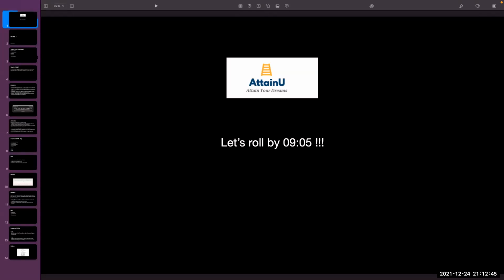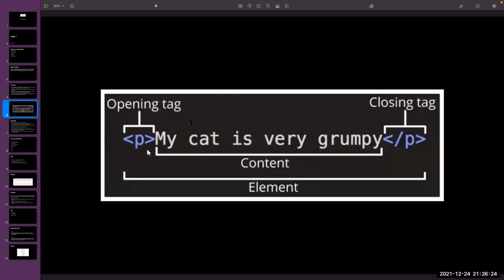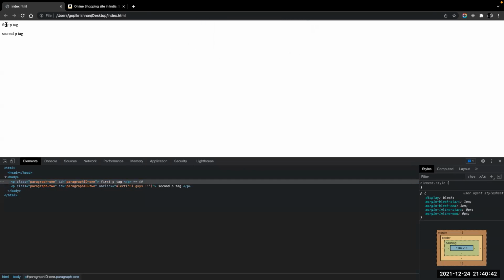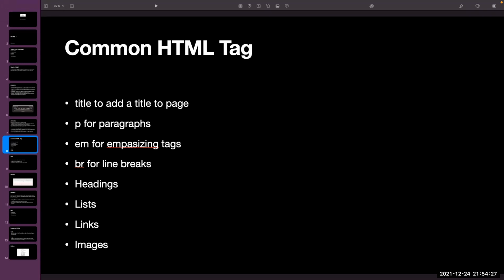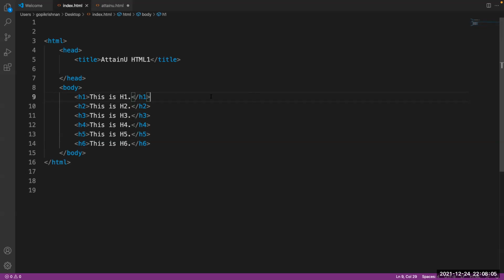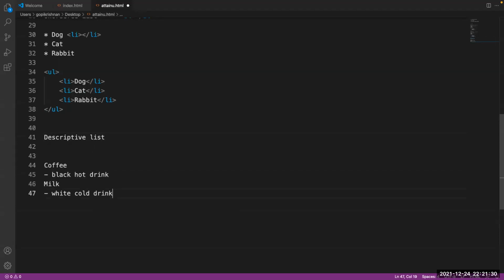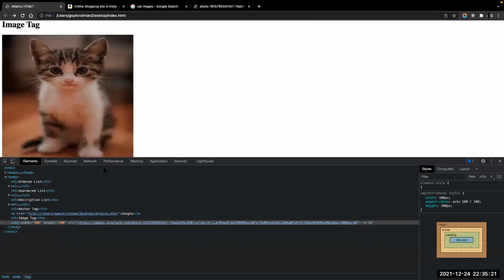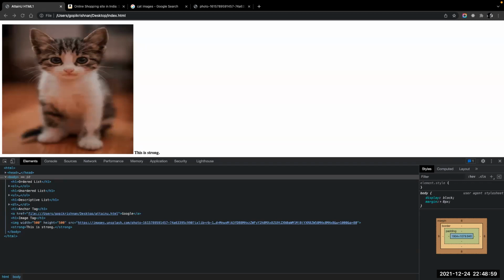83week 17 day 5 Introduction to HTML